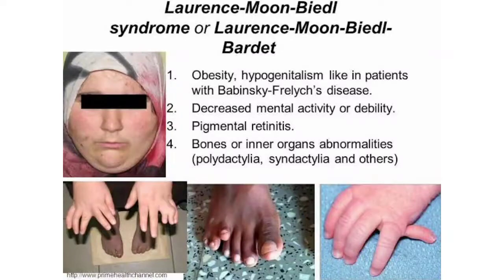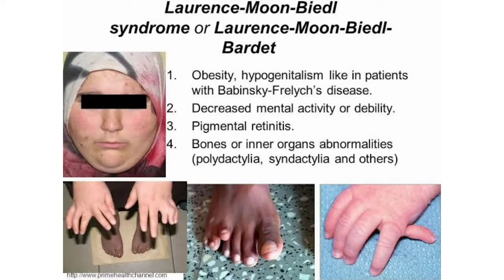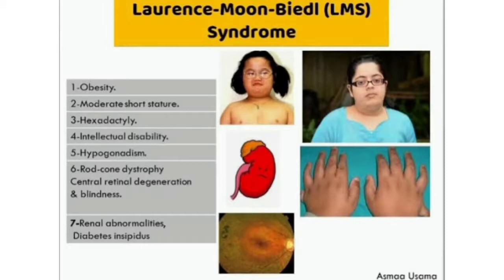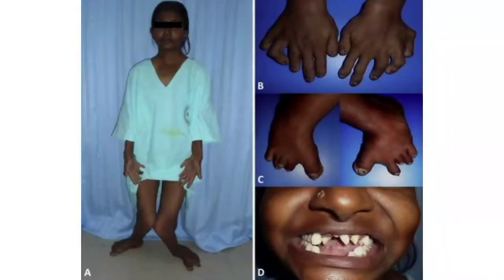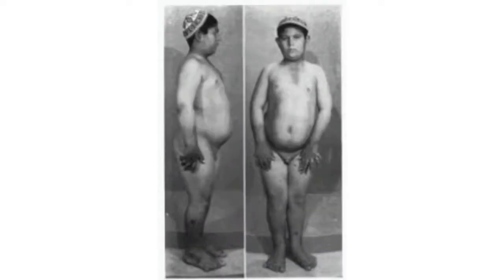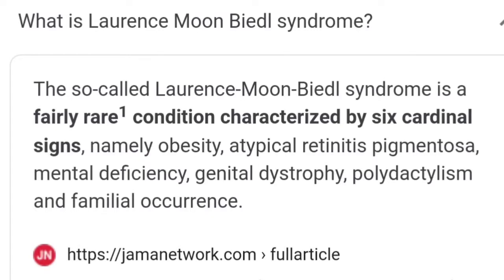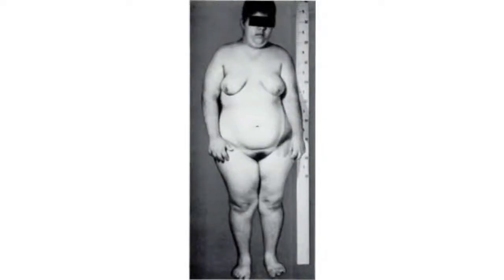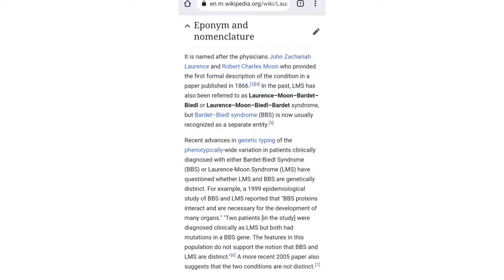Laurence–Moon syndrome | Dr Shahan's Class ☺️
Youtube Channel - Dr Shahan's Class ☺️

Am blessed to teach you 🤩 ☺️ Thank you all from the bottom of my heart ❣️ for watching our videos.

“Copyright ©Dr Shahan's Class